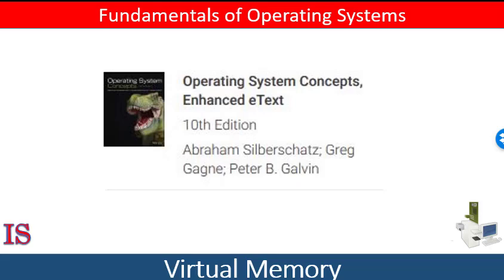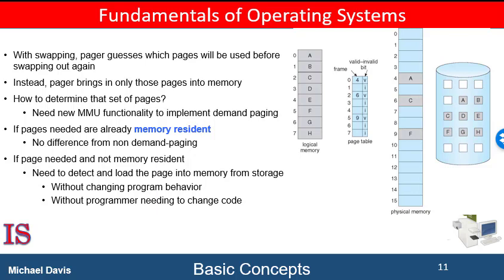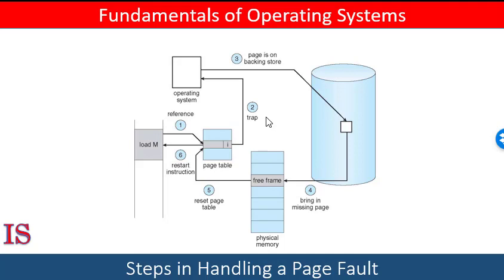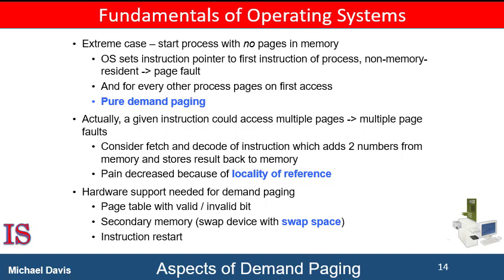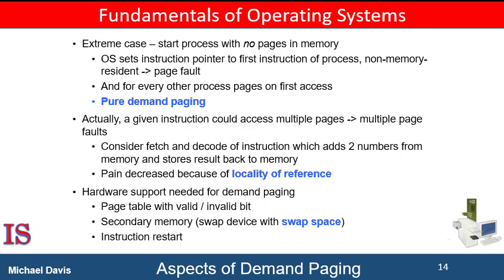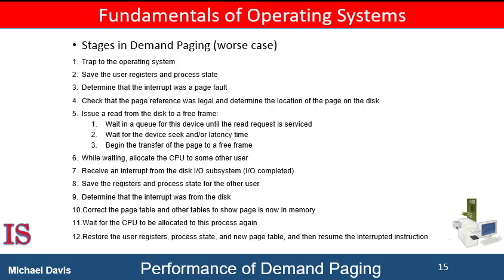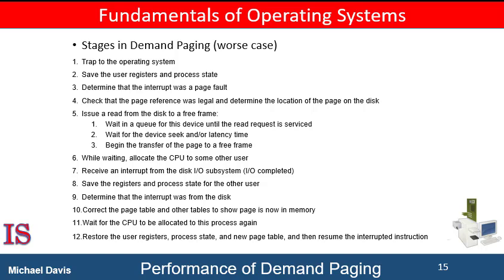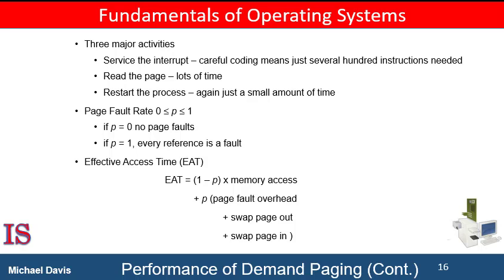M4U10L2 Demand Paging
Demand Paging based on the textbook Operating System Concepts by Silbershatz, Gagne , & Galvin Published by Wiley Publishing